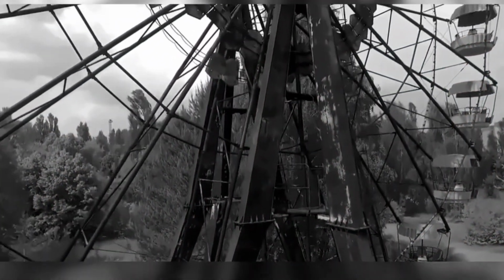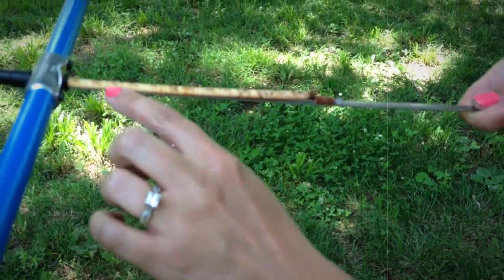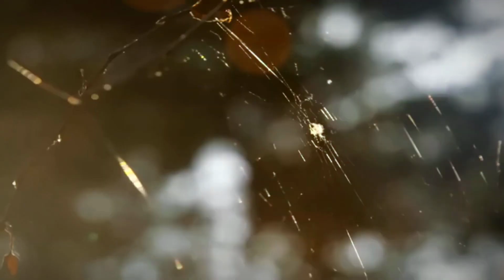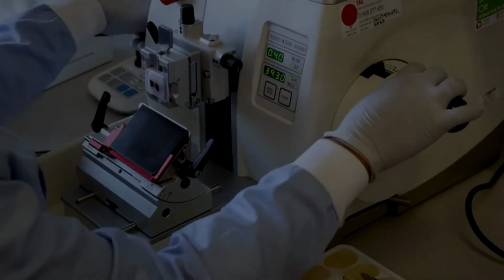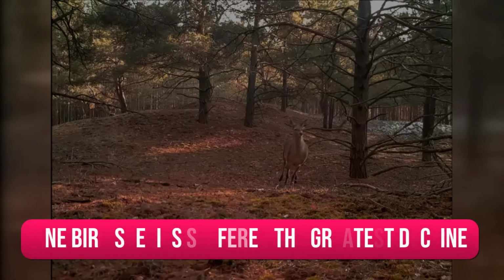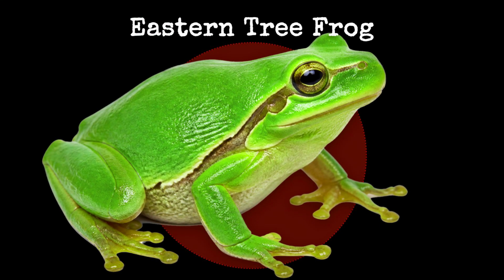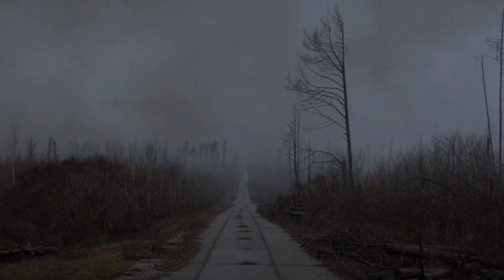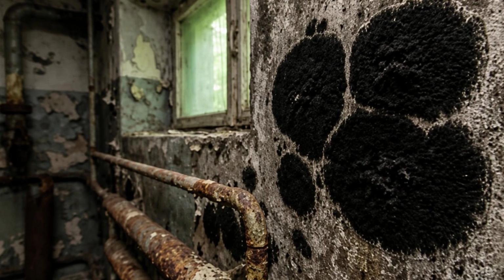10 Mutated Animals Living Inside Chernobyl That Scientists Can't Explain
Everyone has seen the images: two-headed wolves, glowing deer, monsters born from the ruins of Reactor Four. Across my channel, you can find many videos exploring what the explosion did to the men who fought it and to the building itself. However, far less attention is paid to what it did to everything else that was left behind, the animals that never evacuated and have now lived inside the exclusion zone for forty years. As such, this video is not about the mutants of the internet, the creatures invented to make a poisoned forest more frightening than it already is. This video is about the ten things Chernobyl really changed. The bird that lost the color it needs to find a mate, the forest that looks alive and has lost two thirds of its birds, and the one organism, growing on the walls of Reactor Number Four, that appears to be feeding on the radiation itself.